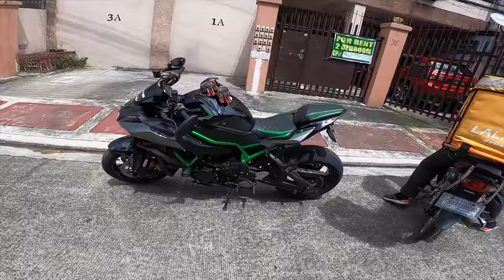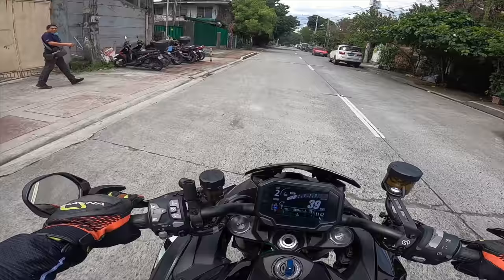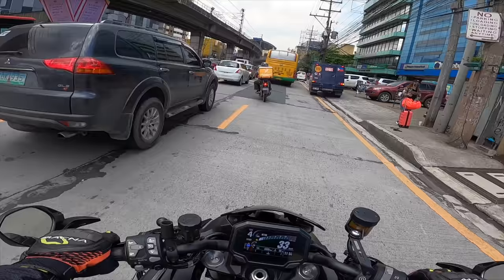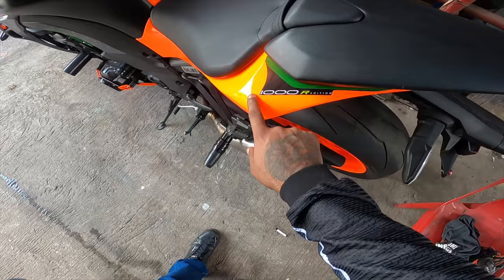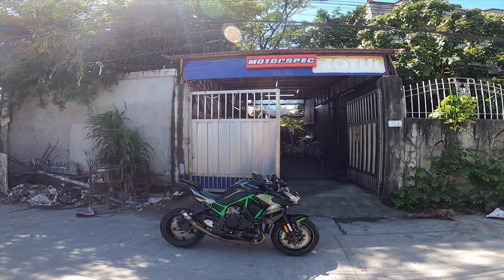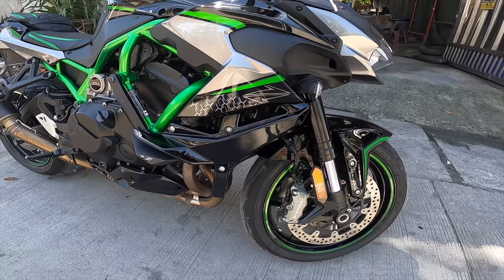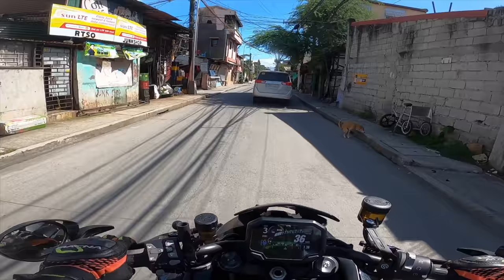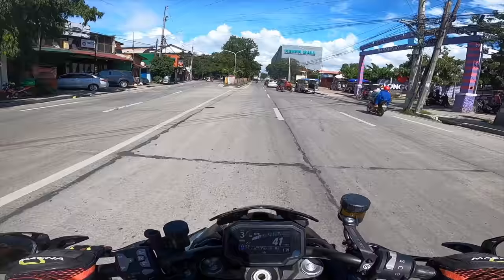KAWASAKI ZH2 TOP BLOCK Fairings & Frame Sliders Installation from MOTORSPEC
Here what i have done in my KAWASAKI ZH2 upgrades.I got the fairings and sliders from TOP BLOCK brand from france, repaint and installation done by Motorspec